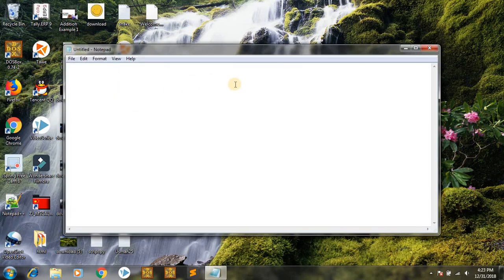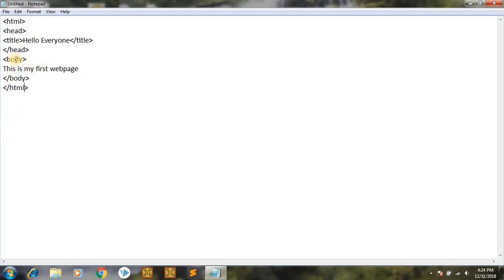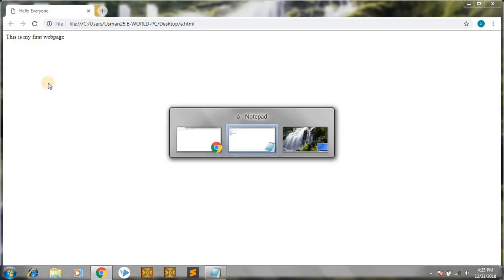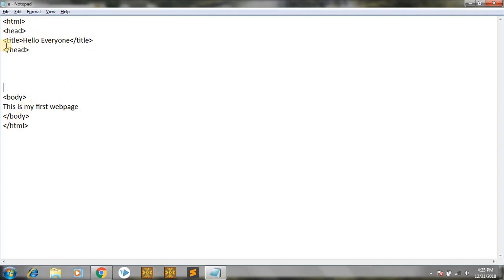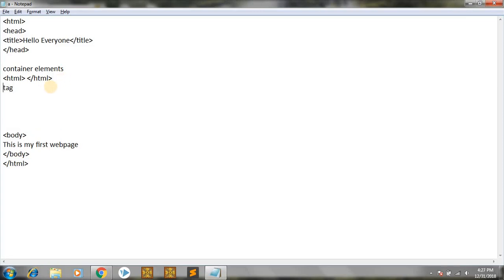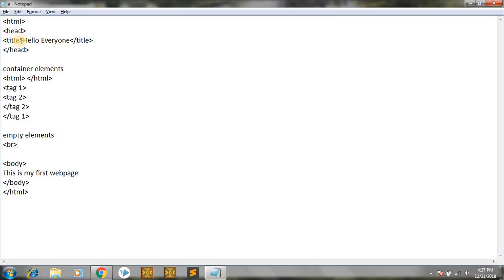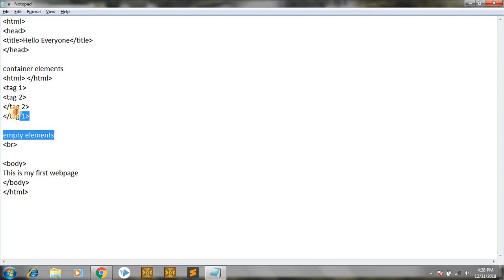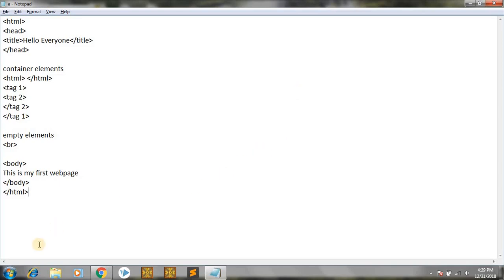HTML Tutorial for Beginners Part 1 - Introduction and creating the first web page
This video is about HTML and this is the first part of the tutorial.

You can use notepad or any other TEXT EDITOR to write HTML Document.

You can download one good text editor from the link given below